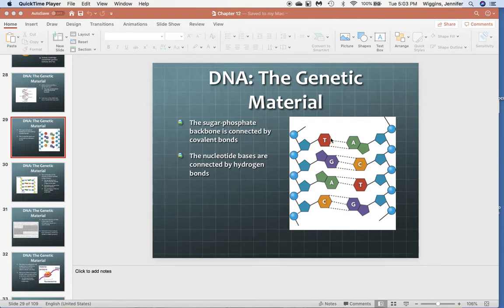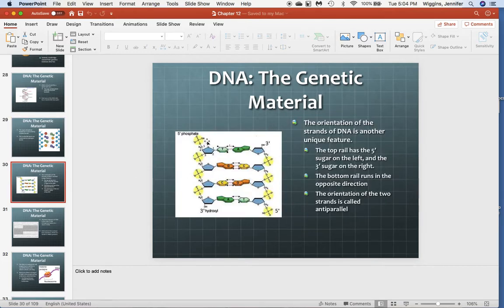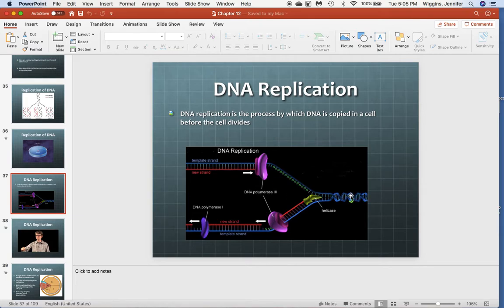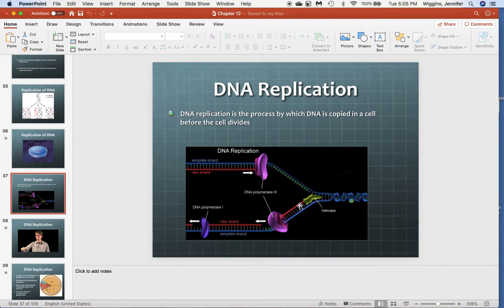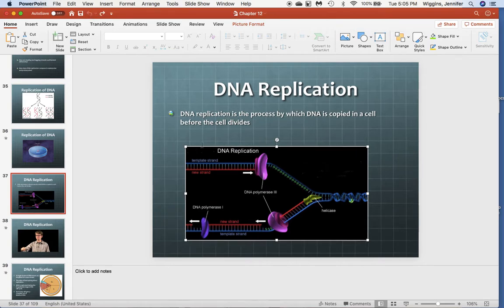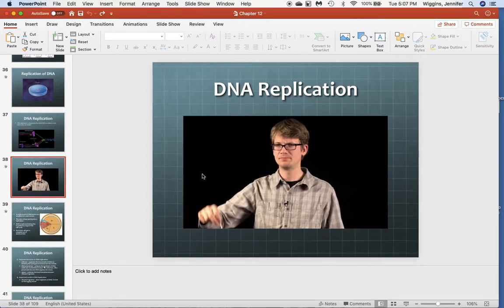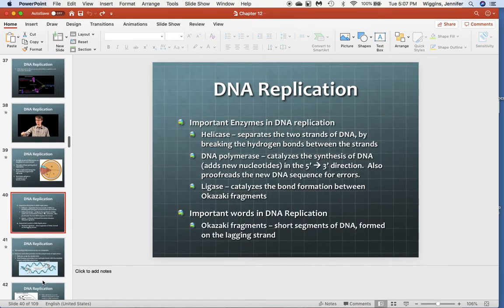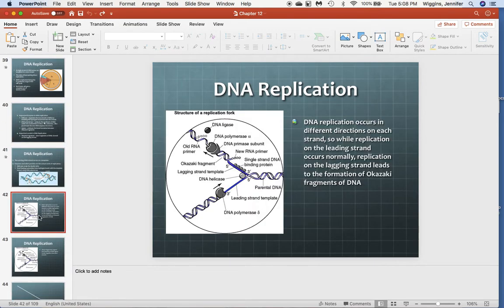replication review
This is a review for DNA replication